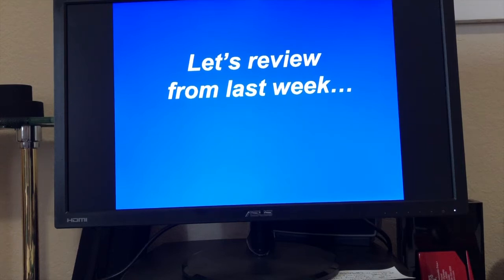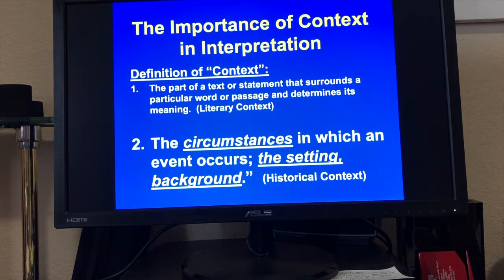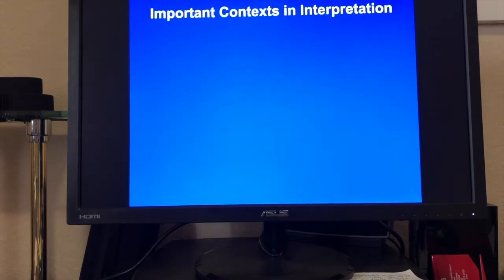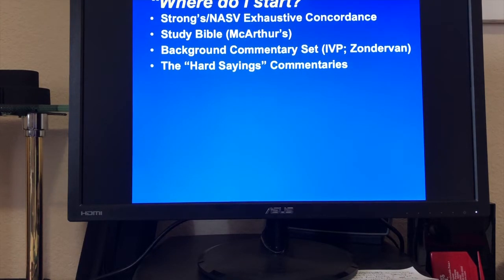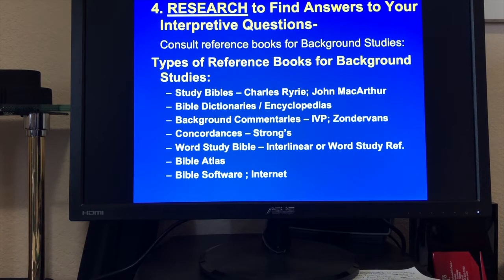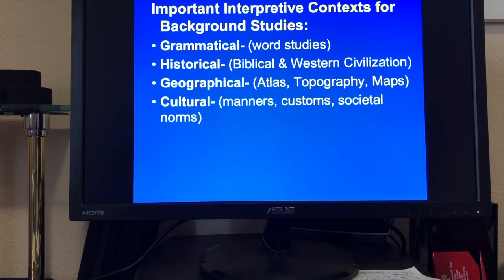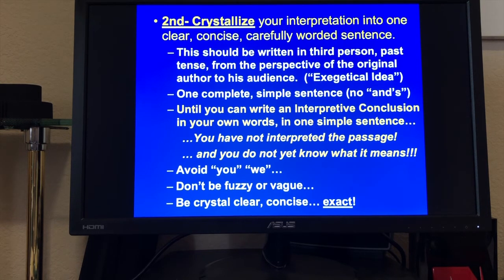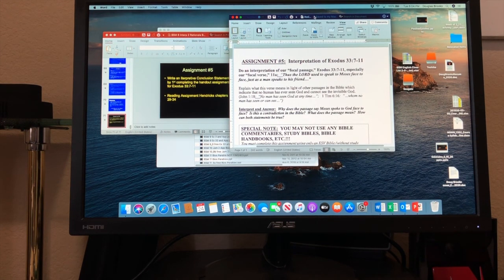BSM Interpretation Part 2